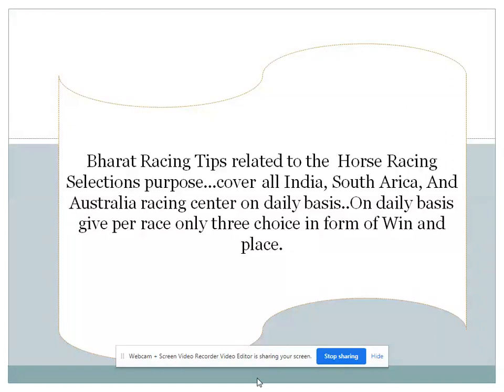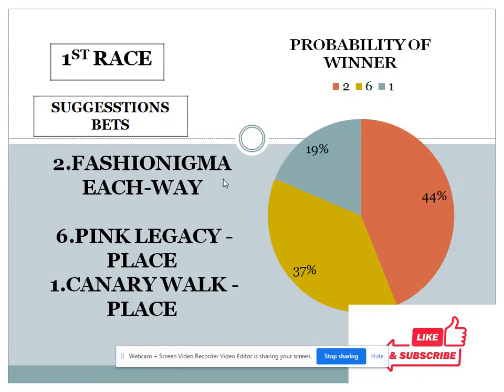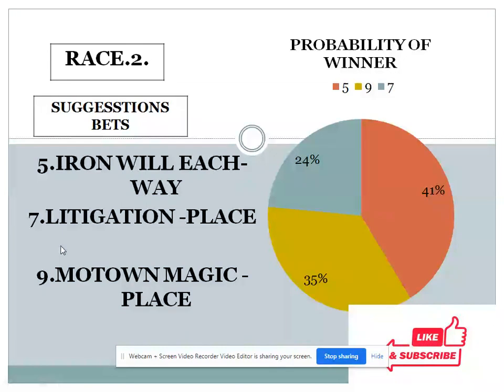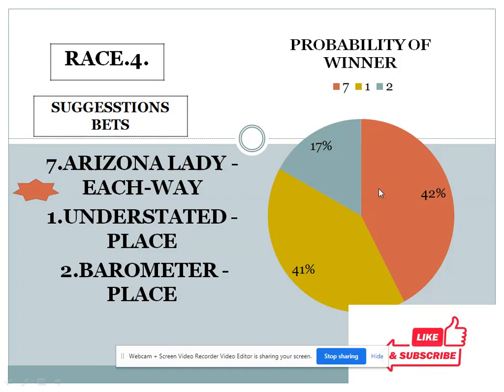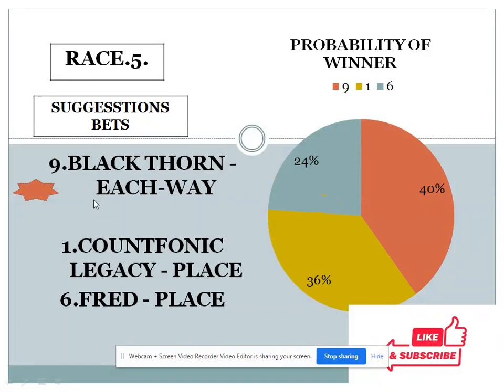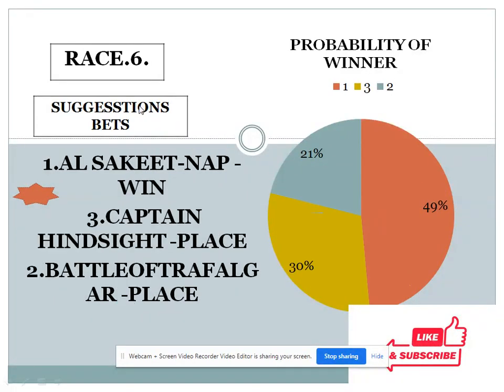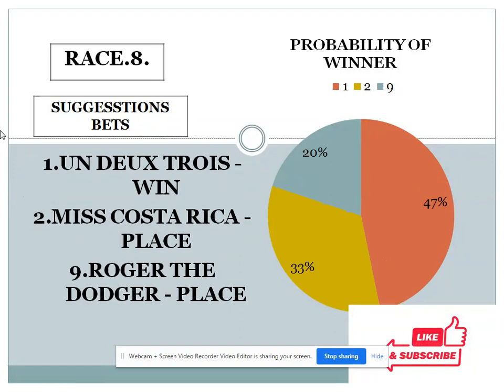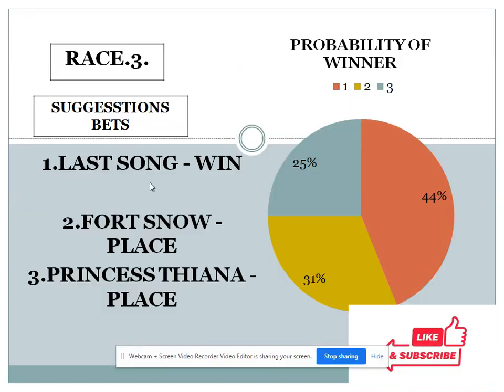Vaal Race Tips 01/06/2021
Bet Horse Racing Tips  related to the Indian Horse racing selections purpose...cover all indian racing center on daily basis..On daily basis give per race only two choice in form of Win and place.